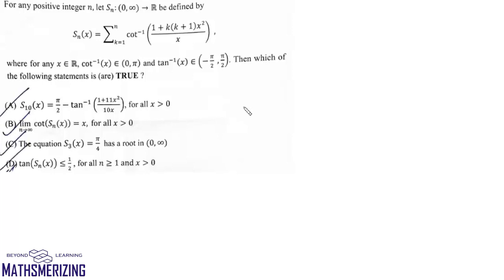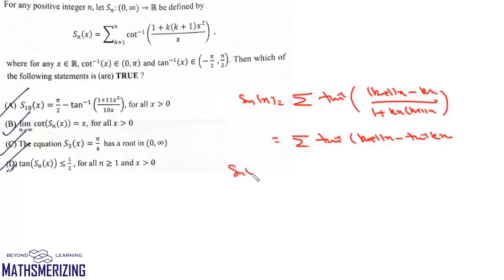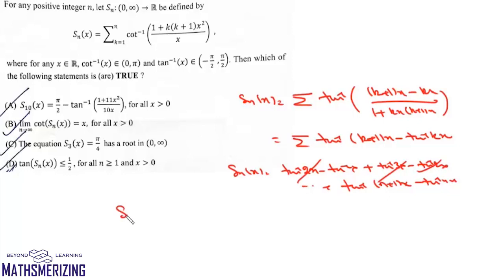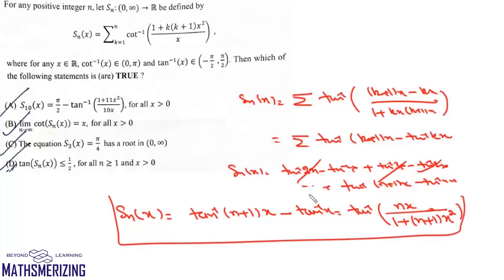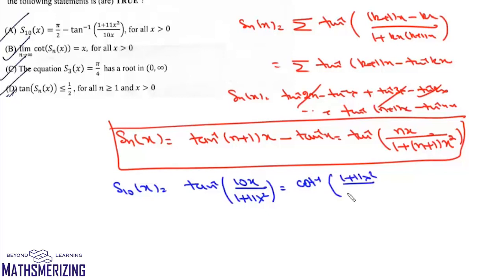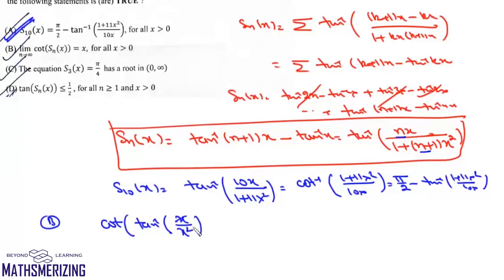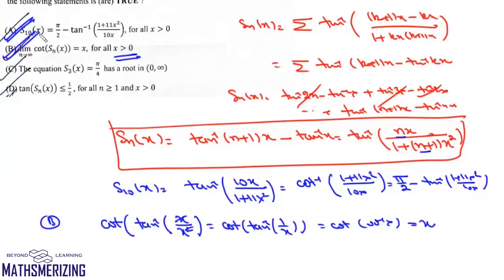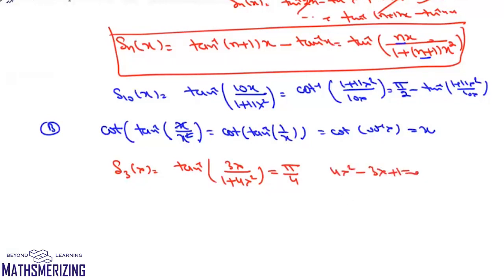Jee Advanced 2021 | Paper 1 | Q15 | Inverse trigonometric function # Jeeadvanced